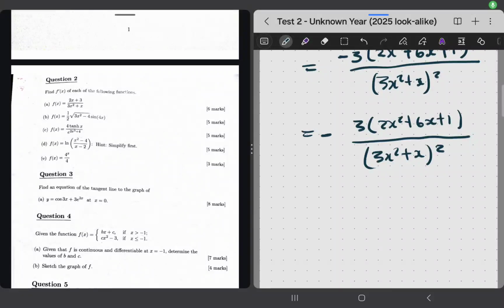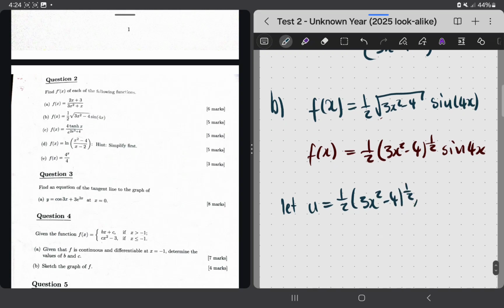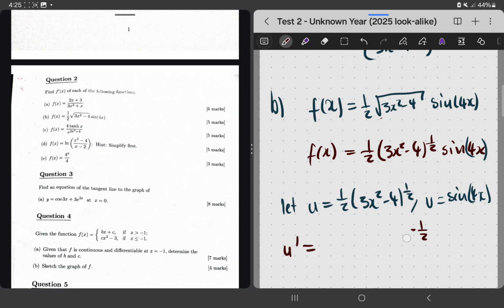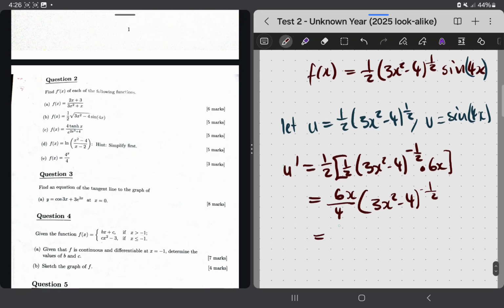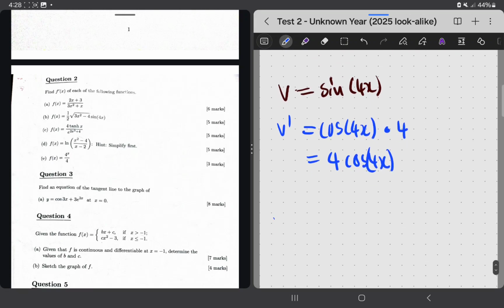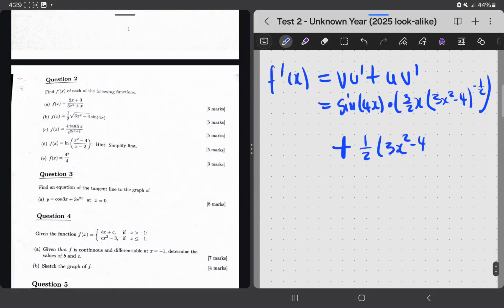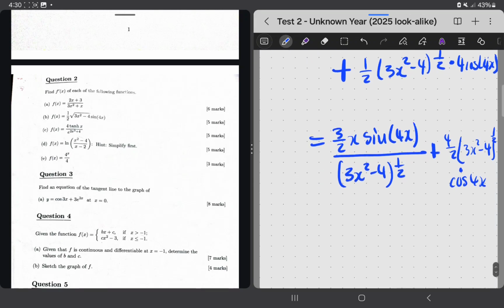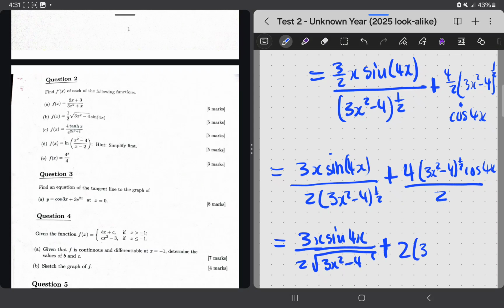Math 102 Test 2 (2025 Look-alike) - Question 2b